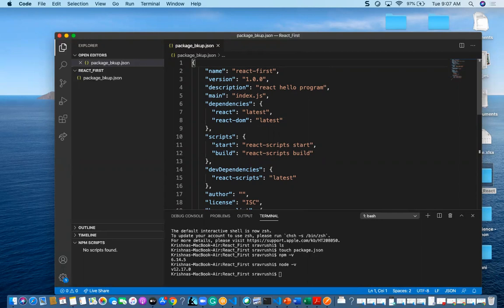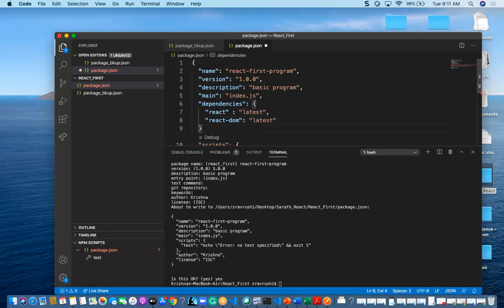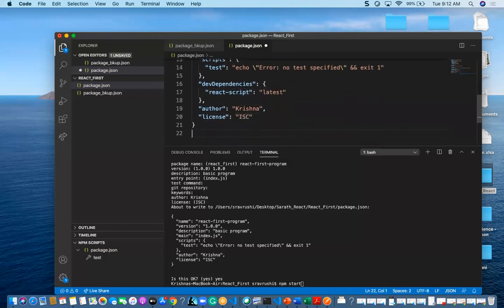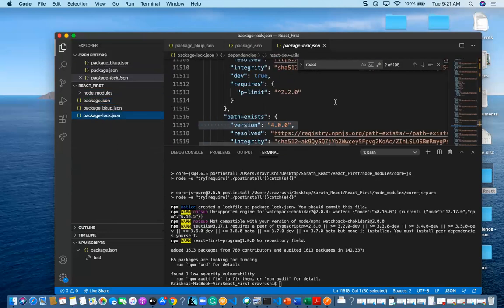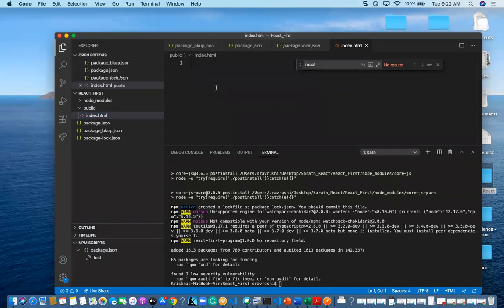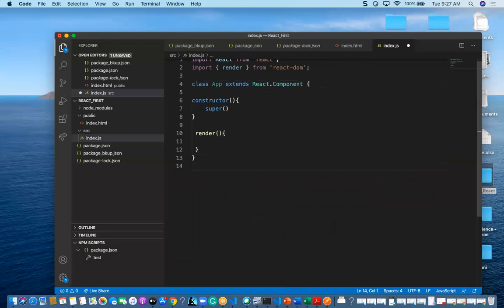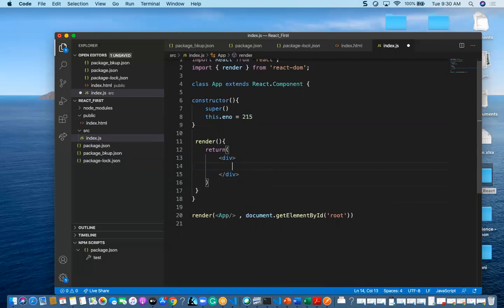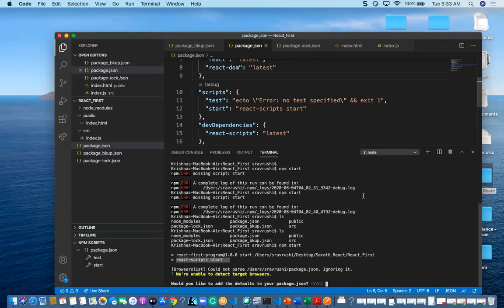ReactJs : Sample program